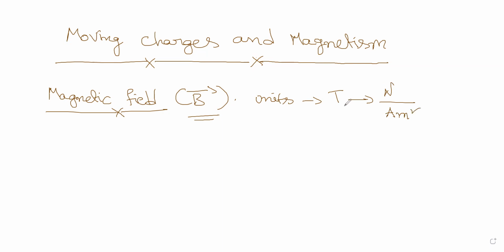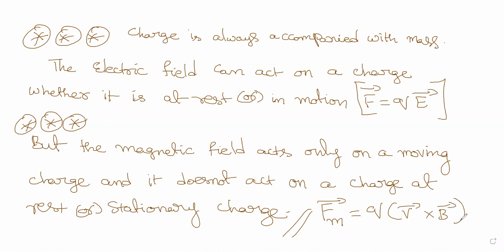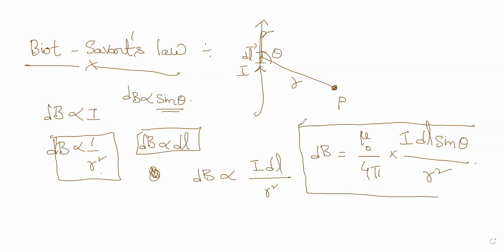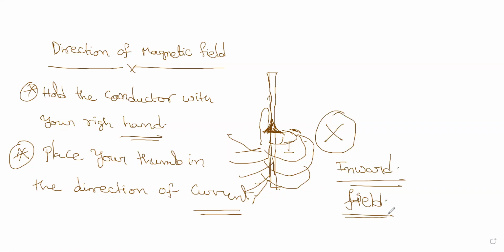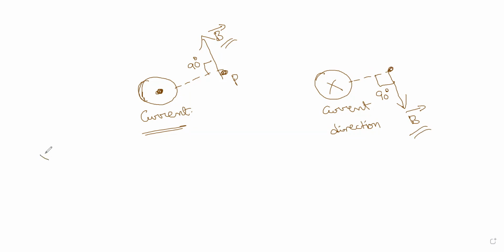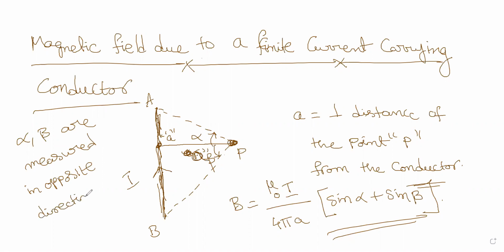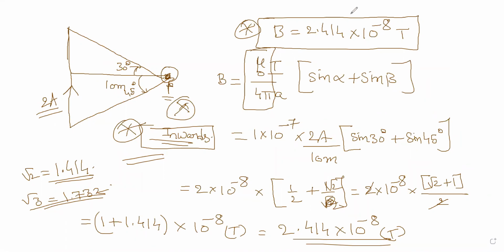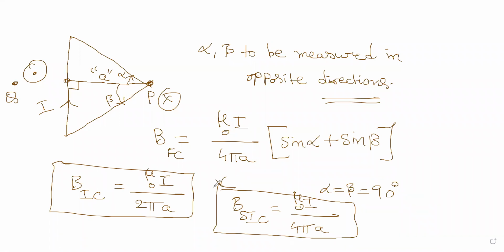Moving charges and Magnetism Part-o1